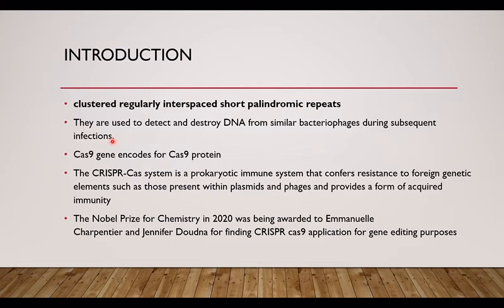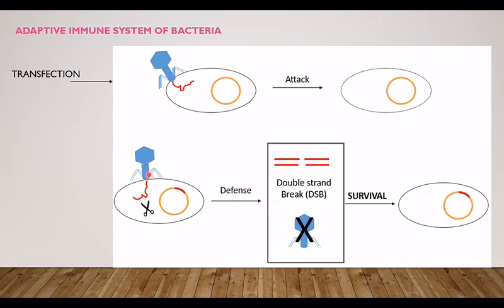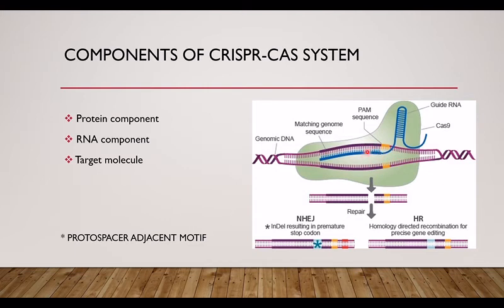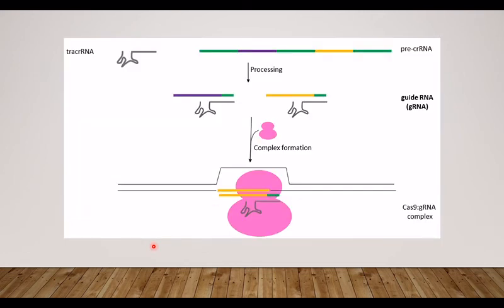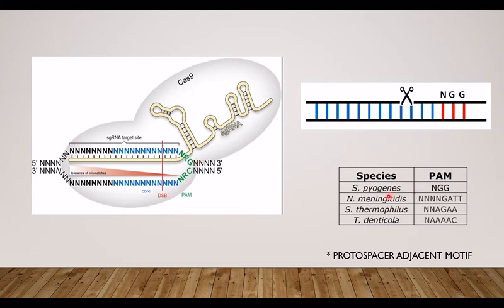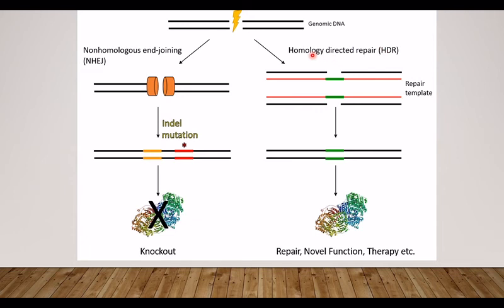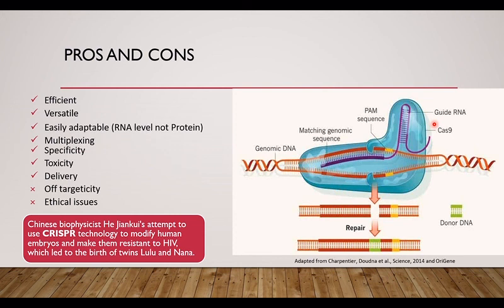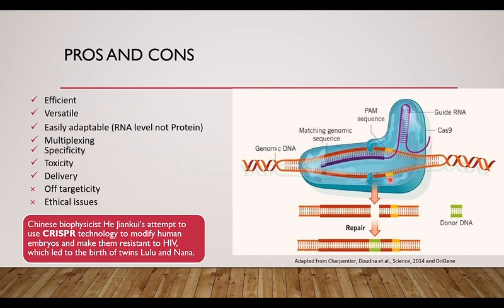Basics of CRISPR CAS